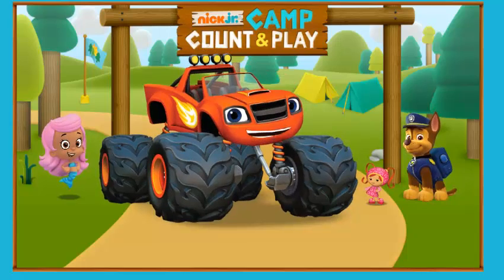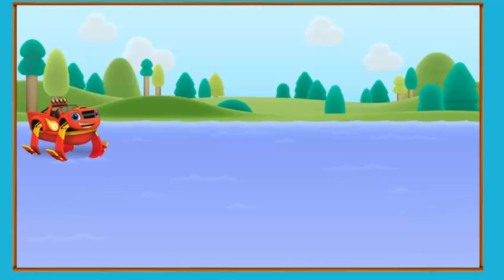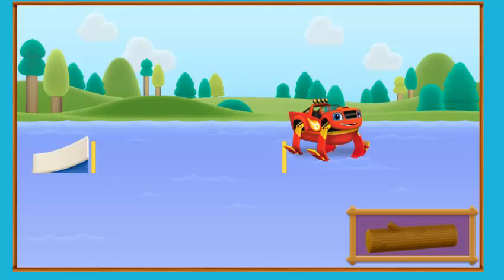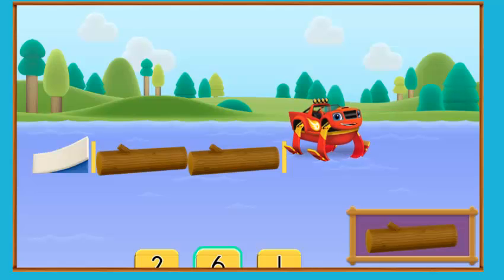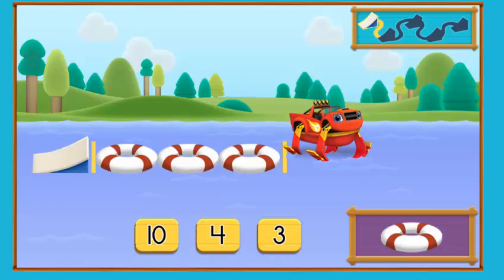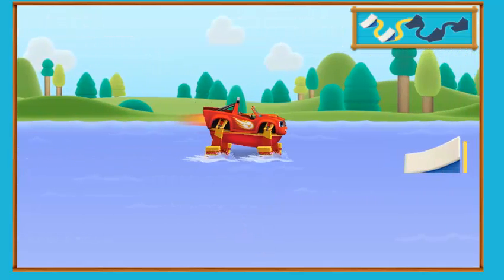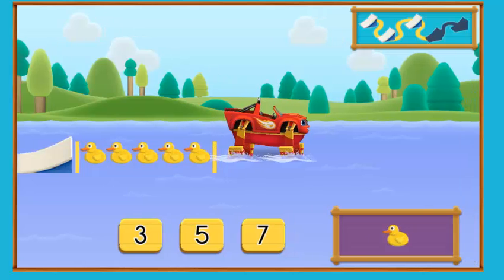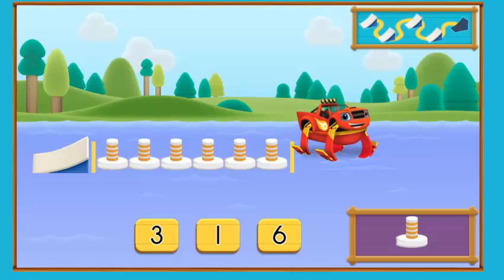Nick Jr. Camp Count & Play Best Preschool Learning Game || Peppa Pig School Camp Cartoon for Kids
Watch Nick Jr. Camp Count & Play Best Preschool Learning Game    Peppa Pig School Camp Cartoon for Kids.